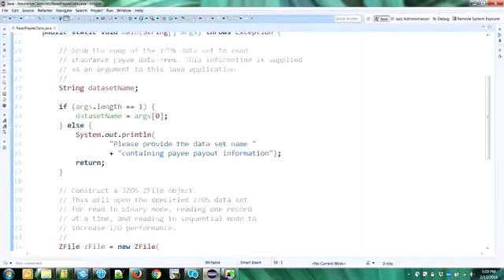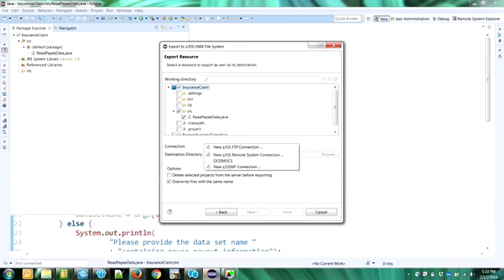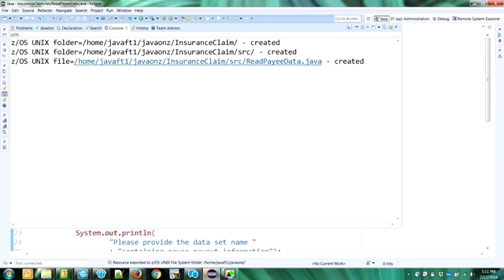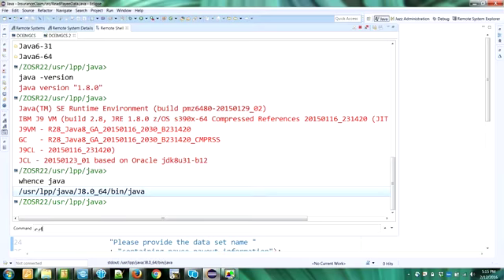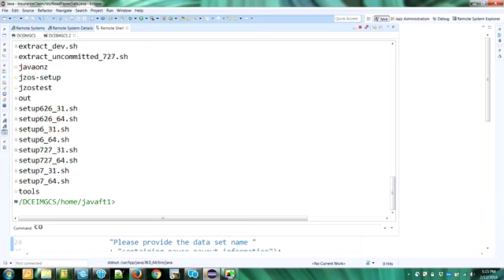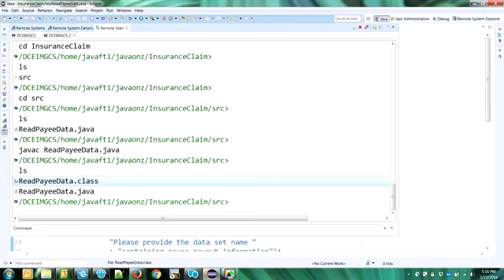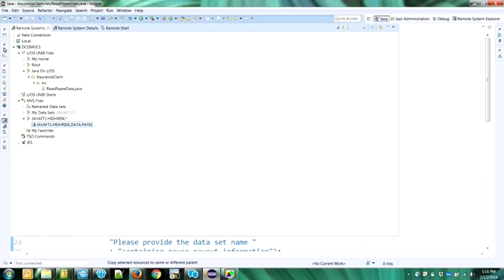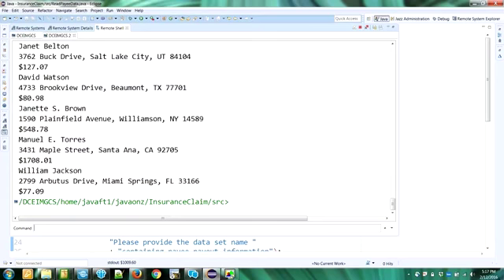JZOS deploying an application to zOS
#1 To run from USS,

all you need is to validate your JAVA_HOME points properly to the SDK you want to use. [show them how to look in directory]

Need Putty, ssh

#2 To run from the traditional mainframe environment,

you also need to install the JZOS Batch Launcher load module to launch your application as a mainframe job.

After you complete writing your application:

    Show Deploy from z/OS Explorer
        Don't want to deploy? Want to dev/test on your local machine... Then look into RD&T (not covered in this tutorial)
    Compile the program remotely
    Run it from USS directly, or
    Submit the program as a batch job using the JZOS Batch Launcher